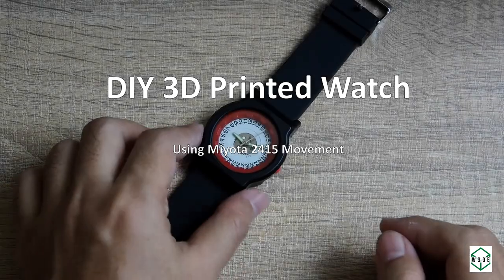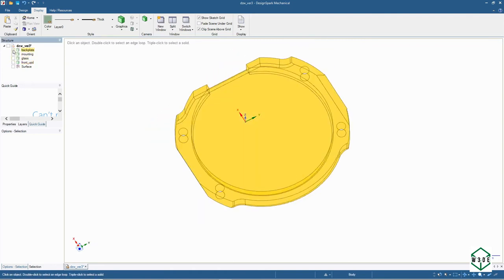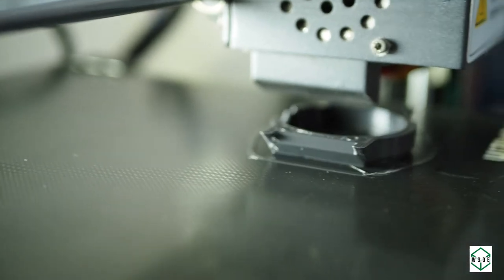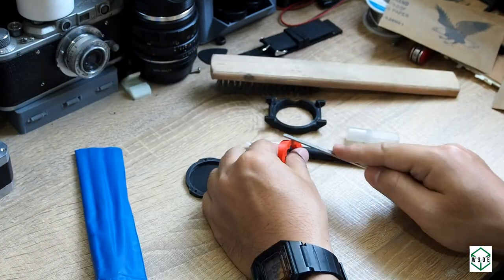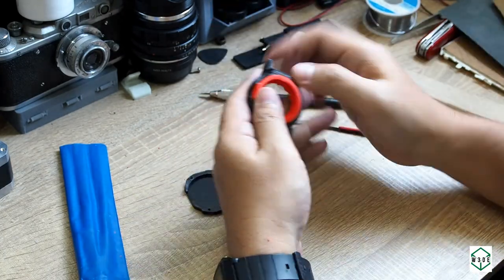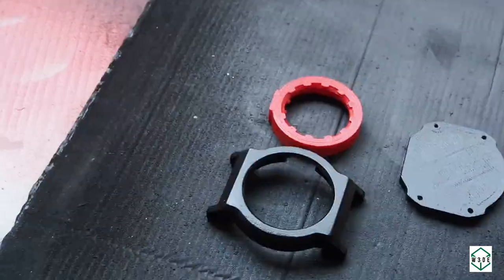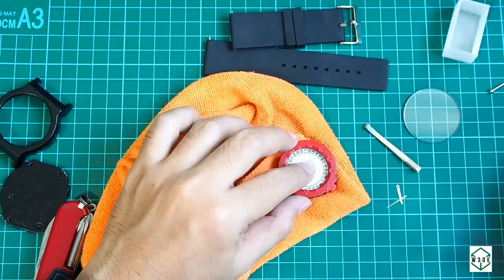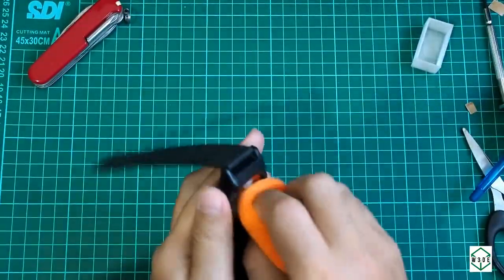3D Printing Ideas : Design and Make a 3D Printed DIY Wristwatch using Miyota 2415 Movement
Hello, and welcome to W3DE Studio. In this ideas video, we designed and make a DIY 3D Printed wristwatch, using Miyota 2415 Movement.

List of other parts needed :
Miyota 2415 ( with stem and crown)
Hands/needle for the hour, minute, second ( I'm reusing dials from an old broken watch)
Watch crystal ( I'm using 37mm dia x 2mm thick )
A pair of straps and spring bars ( 24 mm )
4 pieces of M2 Screws

I'm not using a dial plate to give a little bit of skeleton watch feel to this "frankenstein" piece. But anyway, it's possible to make dial by printing it yourself on a photo paper.

For the painting process, I only show 1 time for each step to shorten the video length. In actual, each step (primer, colour paint, and finished coating) is done at 2-3 times in at least 10 minutes interval. And also, I finally add a matte black to the front and backplate to get a more dull black colour to make it aesthetically in line with the silicon strap.

The result is just as we can expect from an FDM printer, with layer lines, seam, and so on. I plan to print the front part using Resin printer in the future.

Enjoy, and see you soon in the next video :)